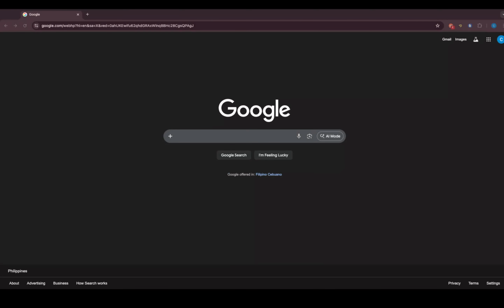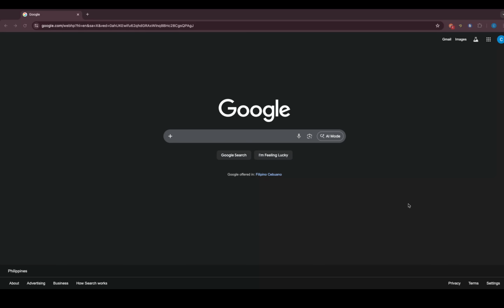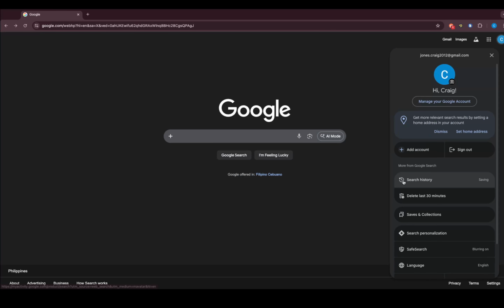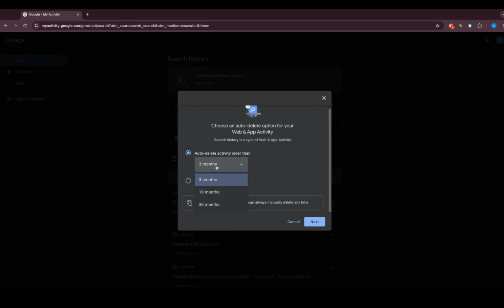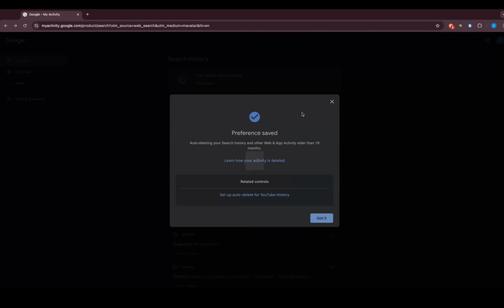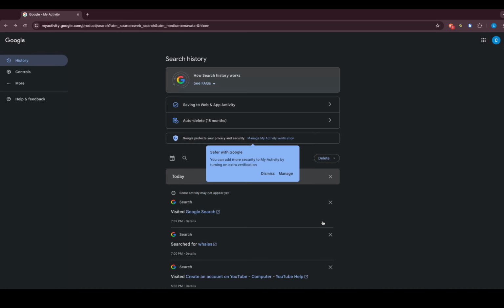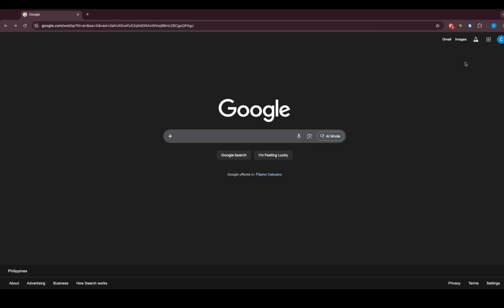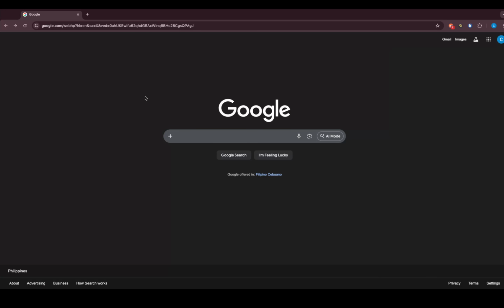How to Set Auto Delete on Google Chrome - 2026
Learn how to set auto delete on Google Chrome to automatically clear your browsing history, cookies, and site data — keeping your browser clean and secure in 2026.

Steps
• Open Chrome → Click ≡ Menu → Settings → Privacy & Security → Cookies and Other Site Data
• Enable “Clear Cookies and Site Data When You Close All Windows” → Toggle On
• Scroll To “Auto-Delete Browsing History” → Select Time Range (Optional: Last Hour, Last 24 Hours, All Time)
• Confirm Settings → Click Done / Apply
• Test Auto Delete → Close Browser → Reopen And Check History & Cookies (Pro Tip: Use Incognito Mode For Temporary Sessions)

Timestamps
0:00 (How To Set Auto Delete On Google Chrome – 2026)
0:05 Open Chrome Settings → Privacy & Security
0:20 Enable Auto-Delete & Set Time Range
0:35 Confirm & Test
0:50 Wrap-up

Helpful Tips: Chrome Auto Delete Settings, Clear Browsing Data Automatically, Privacy Management

If you find this video on How To Set Auto Delete On Google Chrome – 2026 helpful, please consider subscribing to the channel so we can continue to bring you practical Chrome tips!